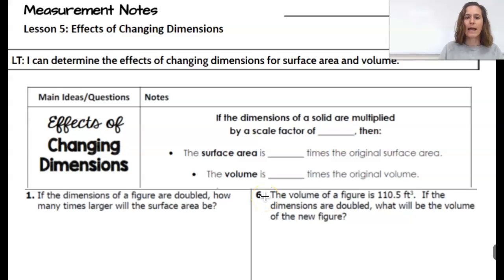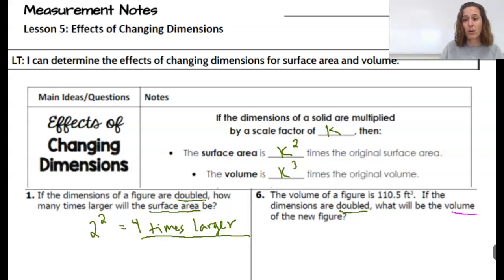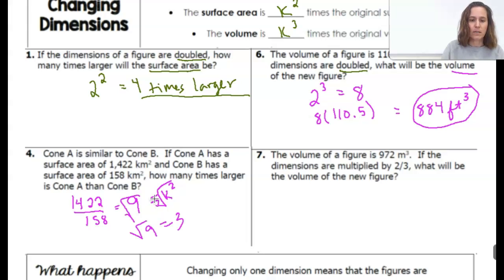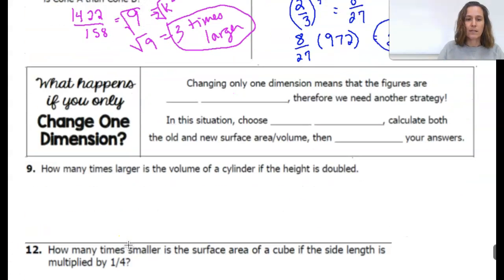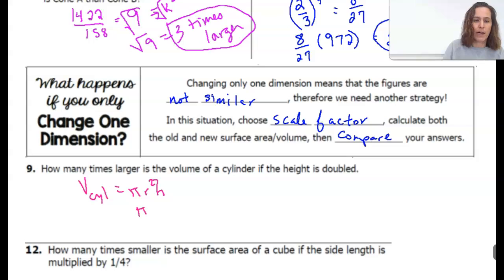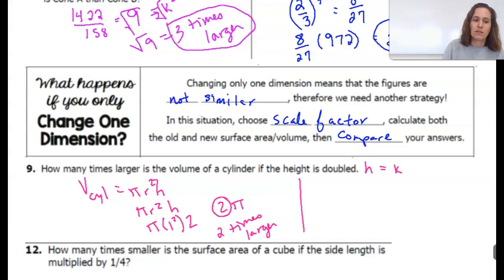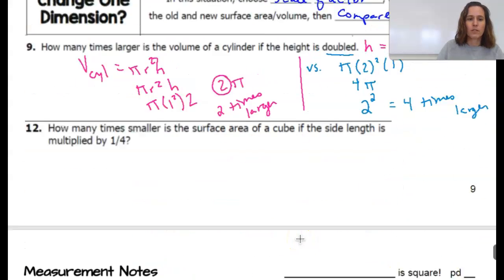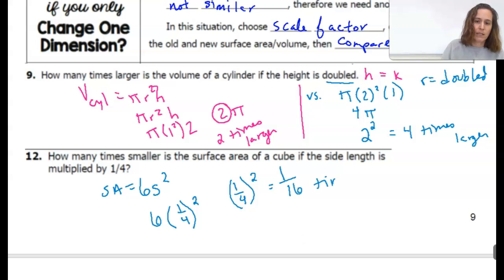12.5 Effects of Changing Dimensions Notes